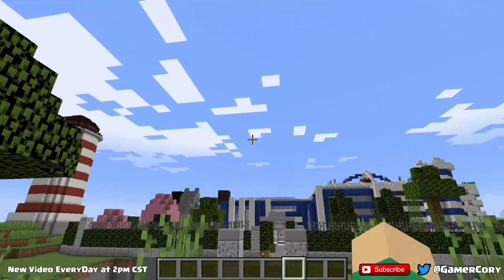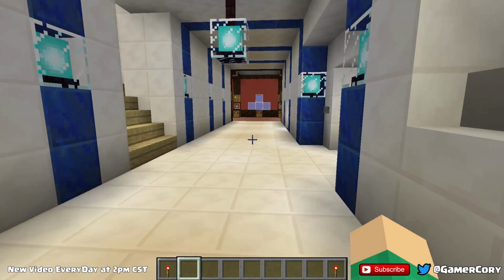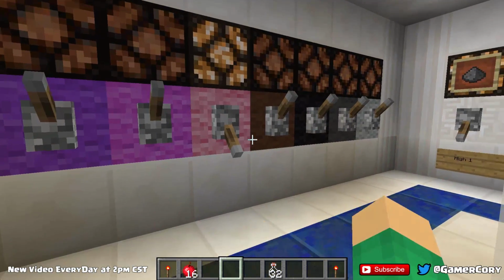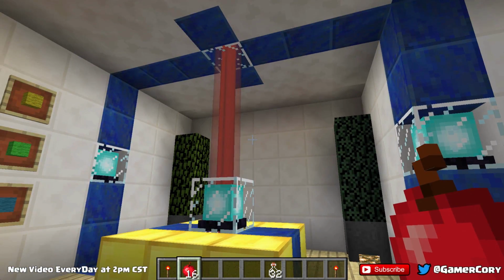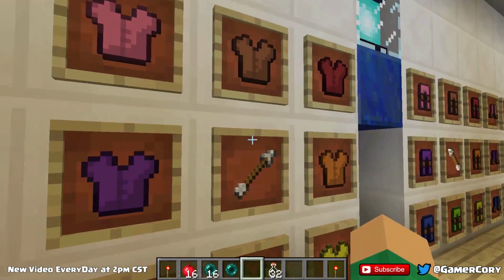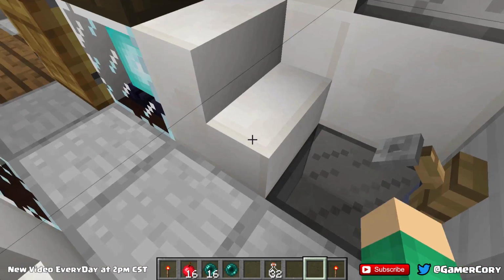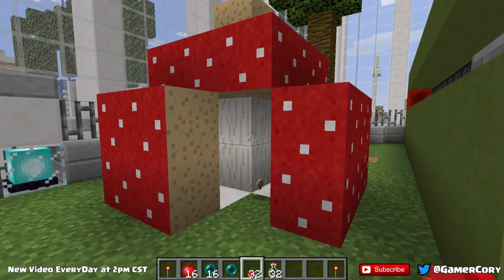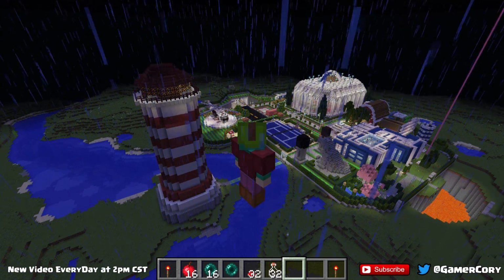MINECRAFT MEGA REDSTONE HOUSE - It Will Blow Your Mind!!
MINECRAFT MEGA REDSTONE HOUSE - It Will Blow Your Mind!! Amazing Redstone Creation.

About Minecraft:

Minecraft is a sandbox video game originally created by Swedish game designer Markus "Notch" Persson, and later fully developed and published by Mojang. The creative and building aspects of Minecraft enable players to build constructions out of textured cubes in a 3D procedurally generated world. Other activities in the game include exploration, resource gathering, crafting, and combat. Multiple gameplay modes are available, including a survival mode where the player must acquire resources to build the world and maintain health, a creative mode where players have unlimited resources to build with and the ability to fly, an adventure mode where players can play custom maps created by other players, and a spectator mode where players can fly around, look through entities eyes and clip through blocks, but cannot place or destroy any. The PC version of the game is noted for its modding scene, where a dedicated community creates new gameplay mechanics, items, and assets for the game.